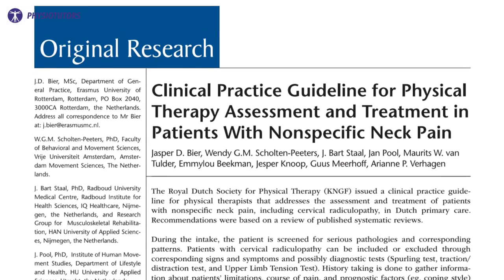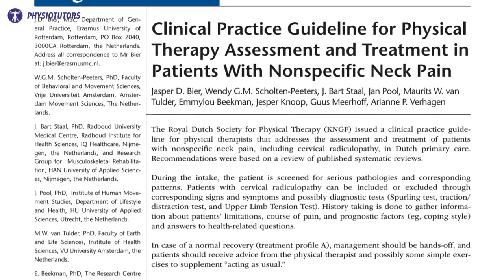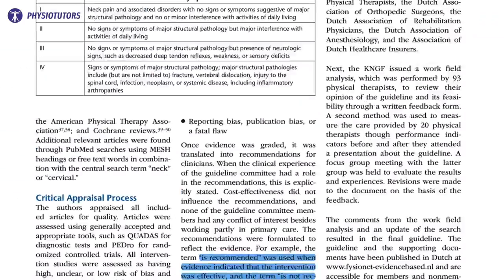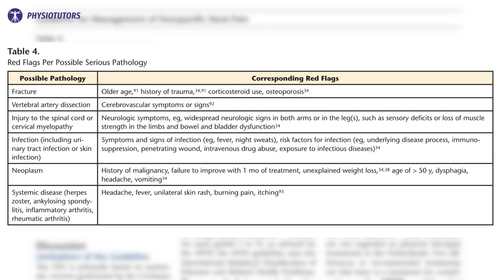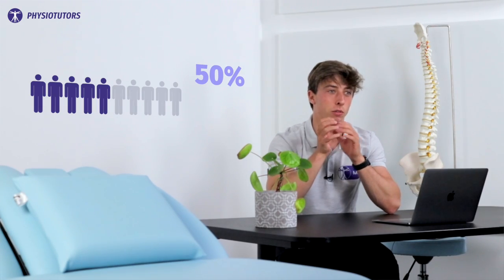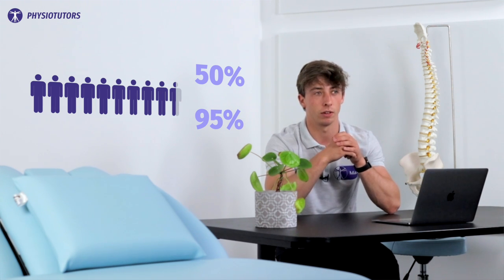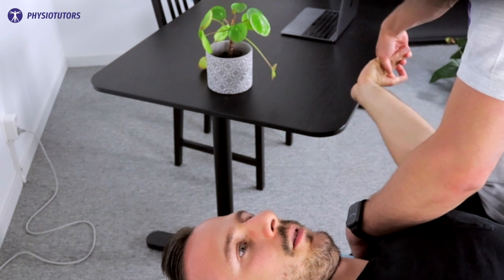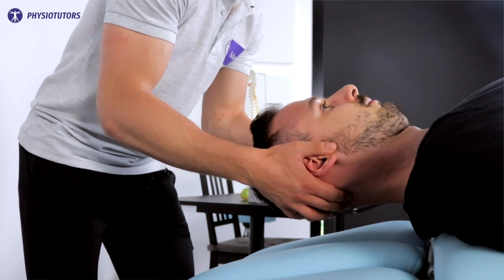Clinical Practice Guideline for Neck Pain | SYNOPSIS